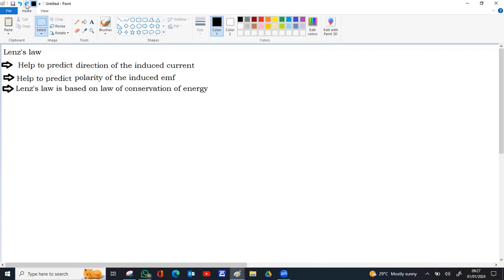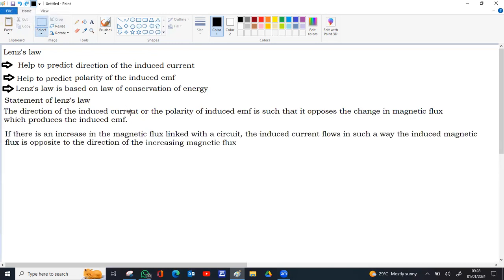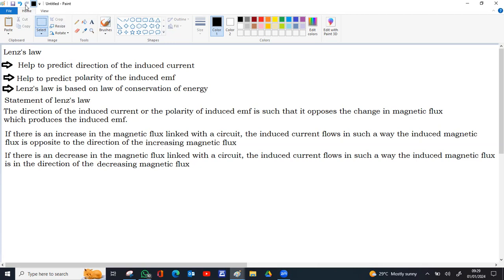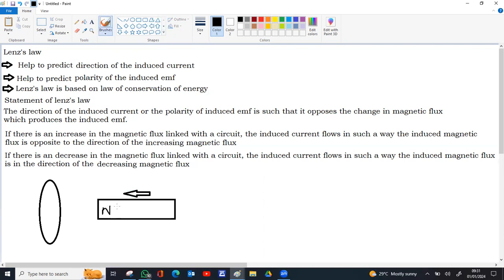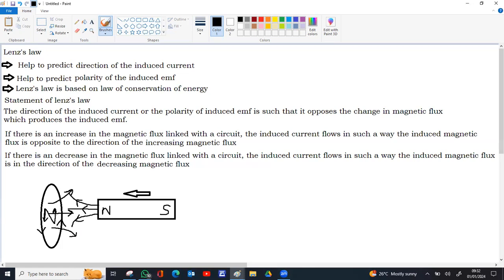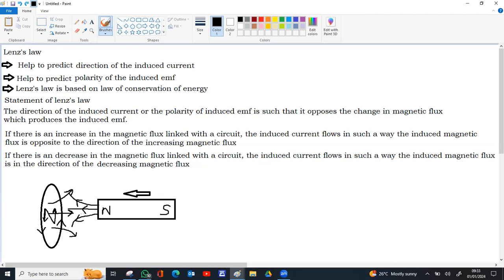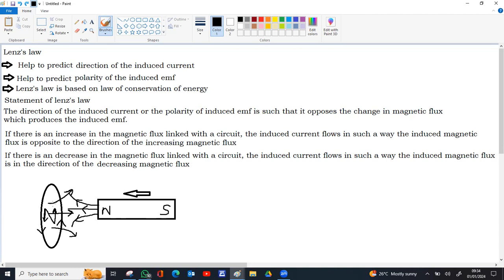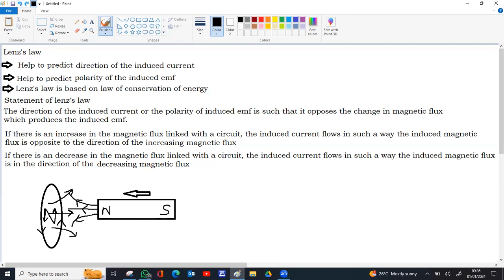LENZ LAW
Explanation of Lenz's law related electromagnetic induction.